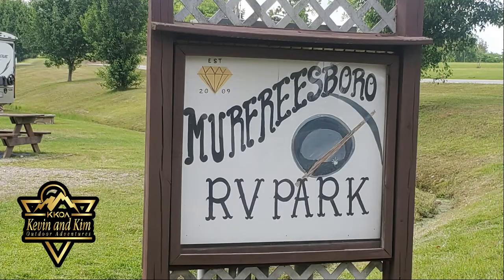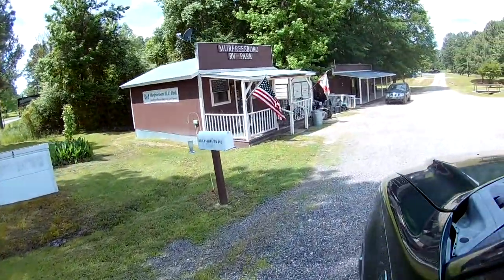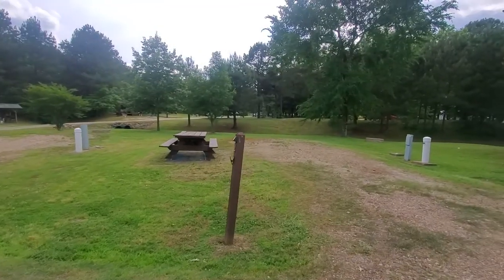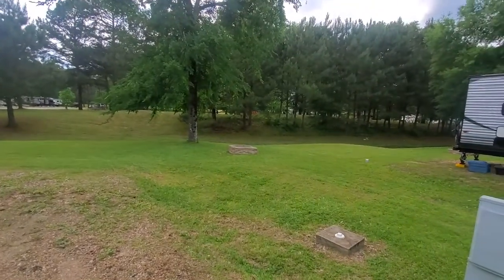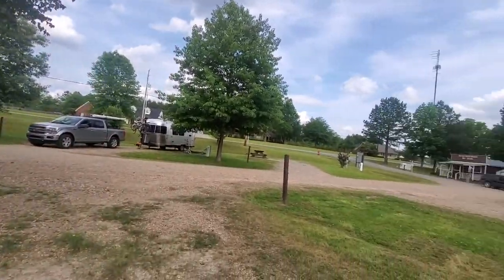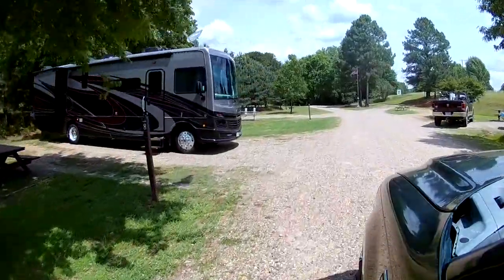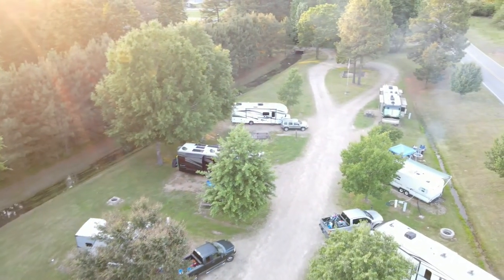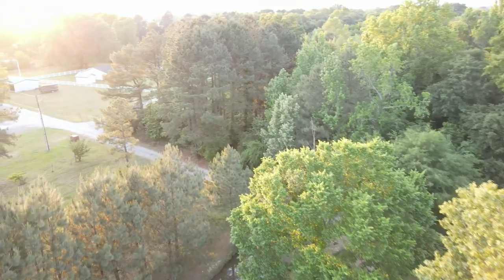Overview Murfreesboro RV Park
We did another one of our RV park reviews. We found a real nice family owned RV park near Crater of Diamonds State Park. Next time you are in the digging for diamond book your stay.

for more information.

💗Please consider supporting our channel!💗

⚠️ RV SUPPLIES TO GET YOU STARTED:
Zero G Drinking Water Hose
Water Pressure Regulator
Water Filter
Sewer Hose Kit
Wheel Chocks
Leveling Blocks

🎥 Video Gear
📸 Canon EOS 80D
Rode Microphones Video Micro
GoPro HERO9 Black
Hohem iSteady Pro 4 3-Axis Action Camera Gimbal for GoPro 10/9/8/7
DJI Mavic Air 2, Fly More Combo Tascam DR-05X Stereo Handheld Digital Audio Recorder

Editing is completed using Power Director 365

🔺 We are part of the Amazon Services LLC Associates program . Links you click on that direct you to Amazon will generate a fee from Amazon to us at no extra cost to you. We also work with other similar programs and only help promote the things we use.